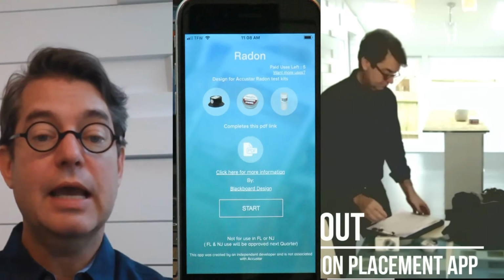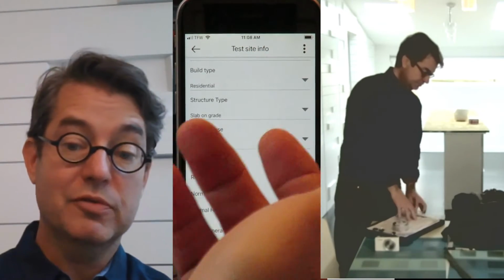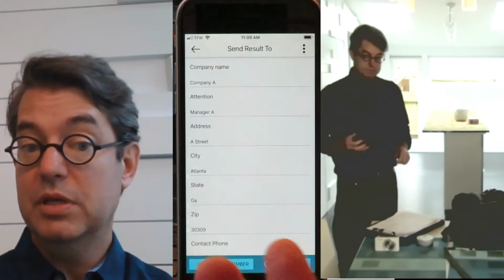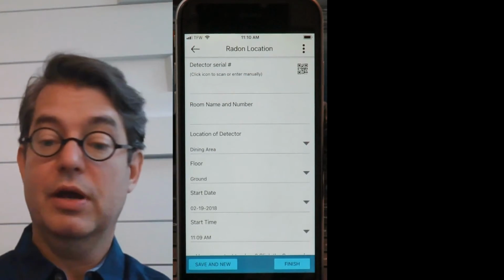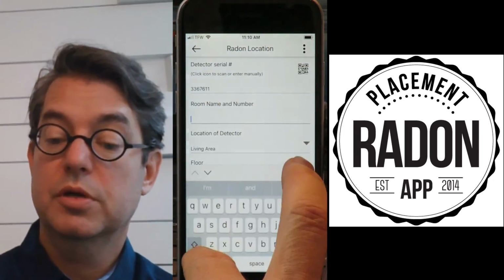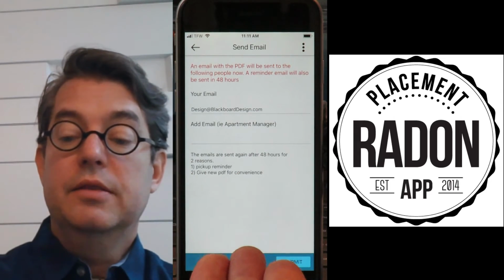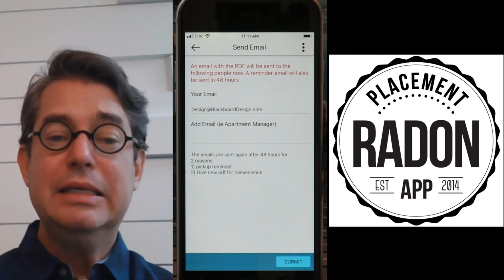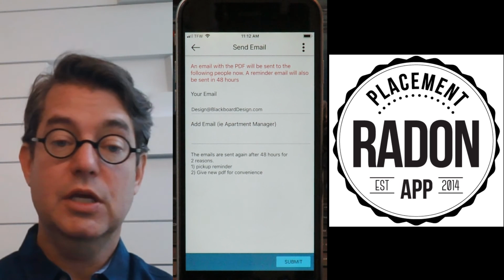Radon Placement App review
Side by Side time lapse comparison with tutorial!
Save yourself some time!!!